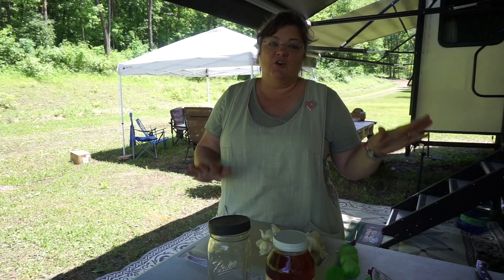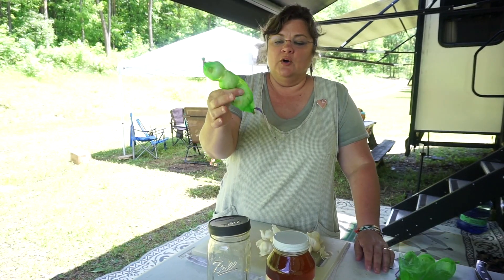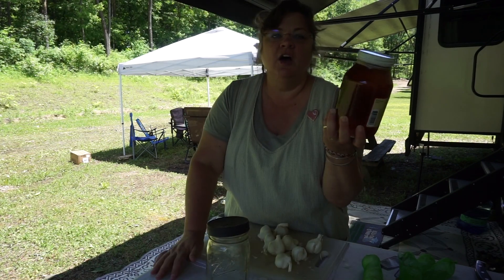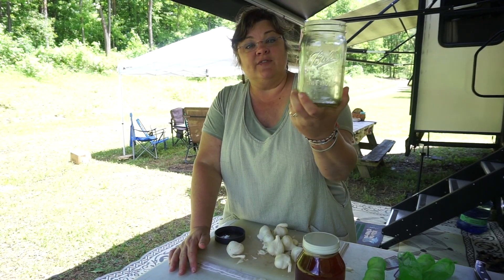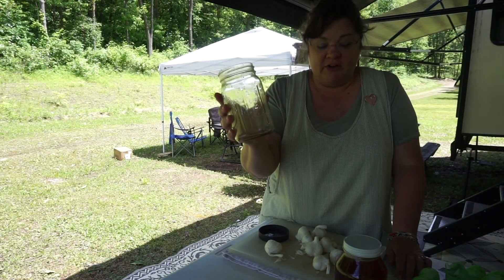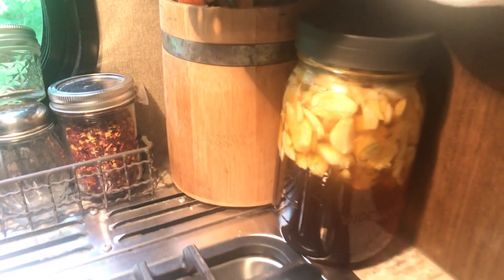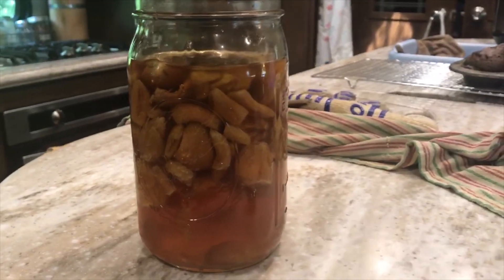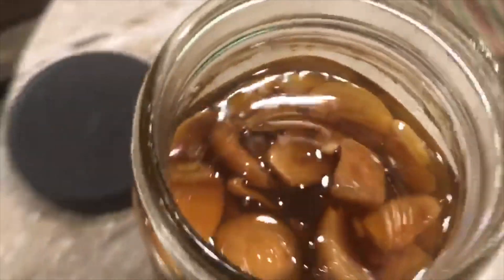EASY How to Make Fermented Garlic ** Stocking the Larder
Learn how to make fermented garlic and some tasty uses.

Crump Family
Daddy Kirbs Farm
Karen H.
Weaver Family
Martha G.
Rachel D.
TX Friends, Life with a Tablefull
Jhona O.
The Stanley Rogers Family
Amy P.
Barbara C.
Sara D.
Maudie S.
Dounia C.
Salinn R.Bea V.
Christina, Our Wood Home
Shannon G.
Charessa W.
Debby B.
Laurie H.
Ellie Kate
Deborah R.
WISH Team

👒Many have asked how they can support our ministry through PayPal so we are providing that information here. We are very grateful!

Old-fashioned Mail:
Heritage Ways
POB 355
Loudonville, OH
44842

👒HELP US SPREAD HOPE at NO COST to YOU
*Sign-up on the email list (at our website)

➡️DR. AXE, Mrs. Katie’s favorite collagen that she uses daily! You spend $30 then receive $10 credit!